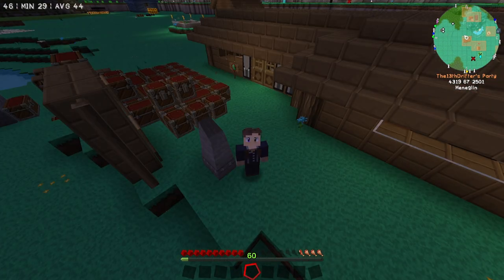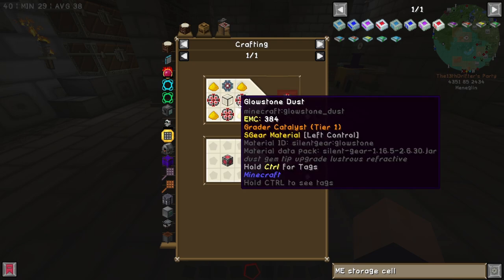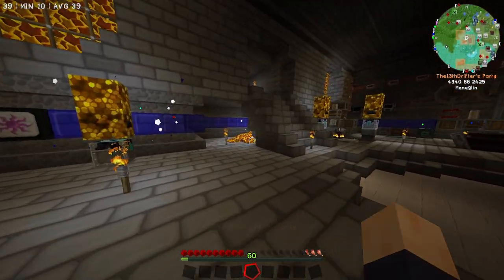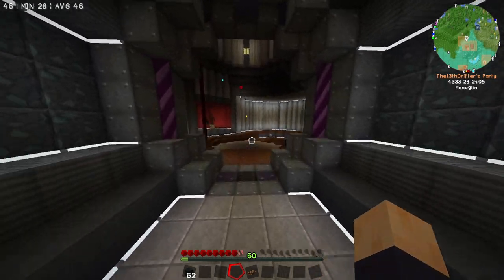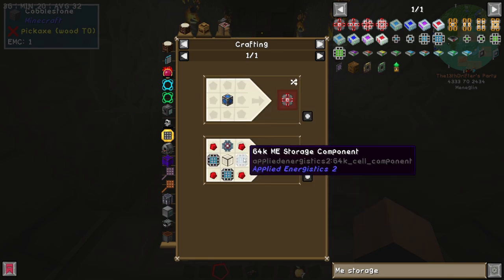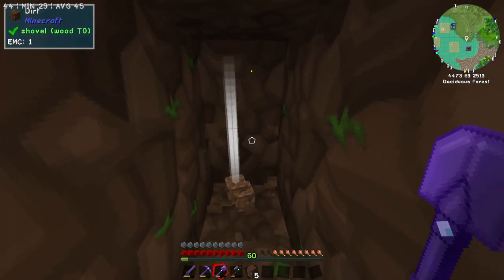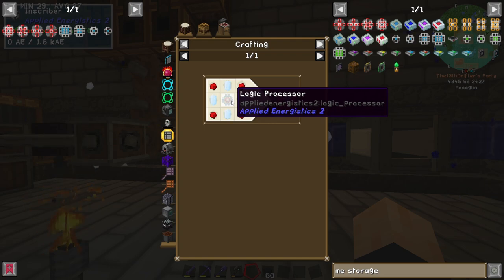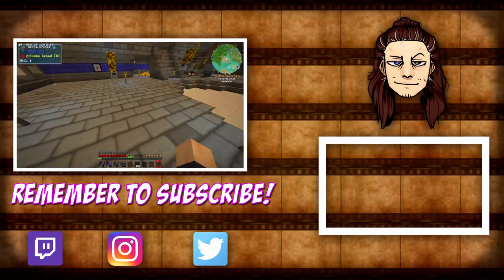Minecraft: Anhedonia - Season 2 Episode 13 - Storage Hunters!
Hello all! And welcome back to the world of Anhedonia! In today's episode The Drifter begins to build and follow-down the pipeline that will end up creating the biggest type of storage drive in the modpack!